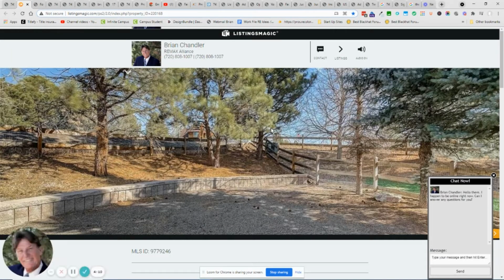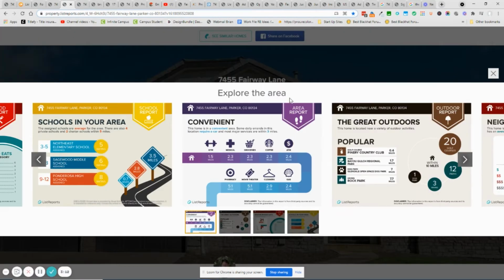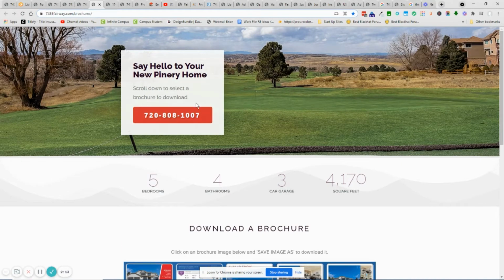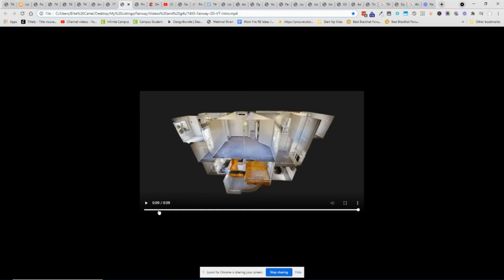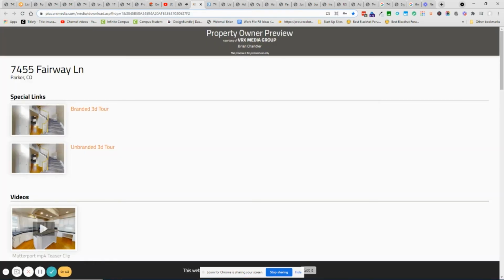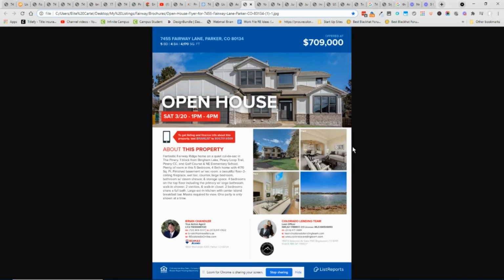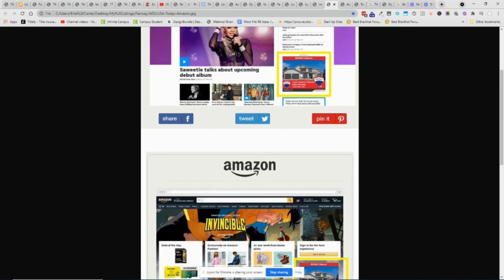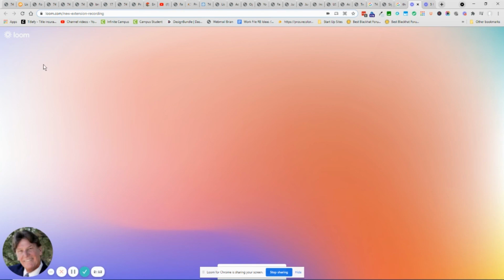The Pinery For Sale in Parker, CO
💜 More websites and social media links for Brian Chandler.

Brian Chandler | 18551 Mainstreet | Parker, CO 80134 | | RE/MAX Alliance If you are Living In Parker Colorado, Moving to Parker Colorado or thinking of Relocating to Parker Colorado, you must reach out and have a chat with Brian Chandler